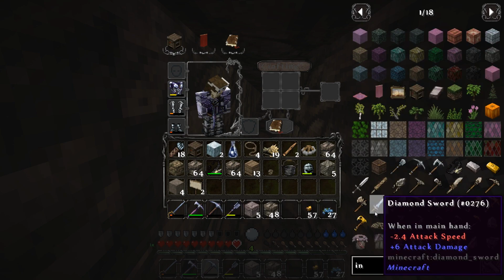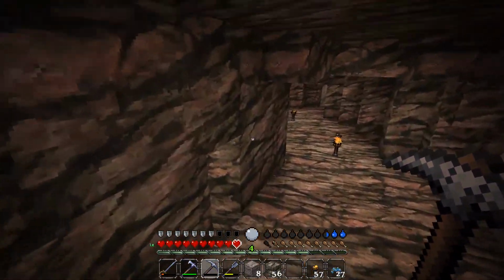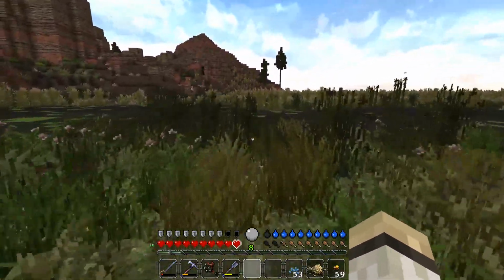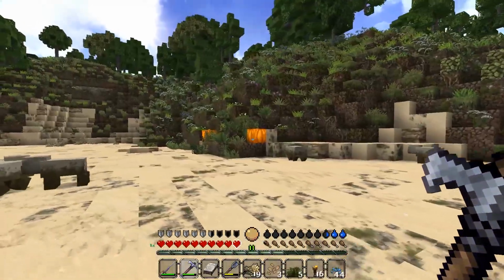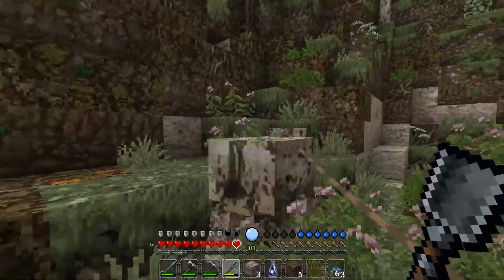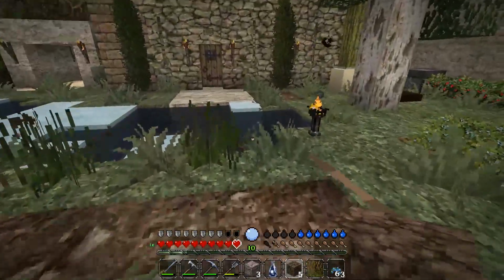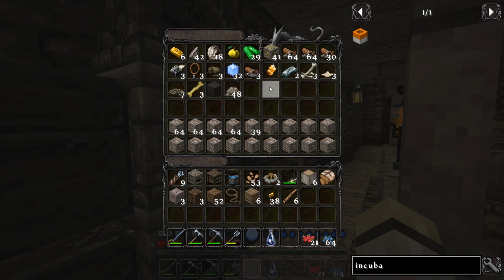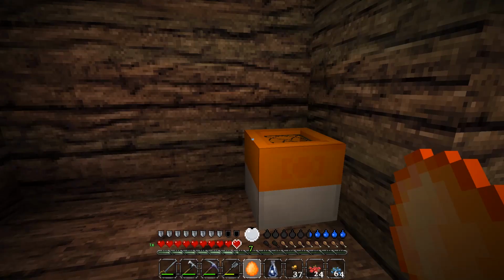BotC | Conquest Reforged Let's Play - 4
Sorry for the delay guys! I'm done working on my computer! ish. Got still a few more parts I'd like to install, but that'll probably be later in the month and won't affect video releases!! Working on getting cows and a massive ranch, lots of fun~

Server Mods:
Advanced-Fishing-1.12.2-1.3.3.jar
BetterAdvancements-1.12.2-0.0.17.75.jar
betternether-0.1.8.2.jar
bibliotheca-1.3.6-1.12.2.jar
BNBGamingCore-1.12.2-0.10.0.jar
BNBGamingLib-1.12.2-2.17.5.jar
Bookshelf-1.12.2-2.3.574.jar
carbonado-1.5.1-mc1.12.x.jar
chiselsandbits-14.29.jar
ConquestReforged-3.0.2-mc1.12.2.jar
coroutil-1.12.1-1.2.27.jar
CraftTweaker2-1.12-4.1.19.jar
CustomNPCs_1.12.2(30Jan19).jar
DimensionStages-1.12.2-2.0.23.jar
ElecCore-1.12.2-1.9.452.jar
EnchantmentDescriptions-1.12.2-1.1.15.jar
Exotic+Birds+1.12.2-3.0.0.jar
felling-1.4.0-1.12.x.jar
galaxite-1.1.1-mc1.12.x.jar
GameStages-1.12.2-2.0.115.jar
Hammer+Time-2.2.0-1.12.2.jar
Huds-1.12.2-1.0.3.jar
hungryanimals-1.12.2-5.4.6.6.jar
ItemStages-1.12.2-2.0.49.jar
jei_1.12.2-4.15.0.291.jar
JustAFewFish-1.7_for_1.12.jar
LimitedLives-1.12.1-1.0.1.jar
LLOverlayReloaded-1.1.6-mc1.12.2.jar
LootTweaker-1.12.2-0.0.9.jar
nashorn.jar
OptiFine_1.12.2_HD_U_E3.jar
ProgressiveBosses-1.4.0-mc1.12.x.jar
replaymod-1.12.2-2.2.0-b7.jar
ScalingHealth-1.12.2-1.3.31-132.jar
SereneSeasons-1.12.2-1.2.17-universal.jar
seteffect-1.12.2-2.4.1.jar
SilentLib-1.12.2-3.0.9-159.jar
So+Many+Enchantments+V0.4.4.jar
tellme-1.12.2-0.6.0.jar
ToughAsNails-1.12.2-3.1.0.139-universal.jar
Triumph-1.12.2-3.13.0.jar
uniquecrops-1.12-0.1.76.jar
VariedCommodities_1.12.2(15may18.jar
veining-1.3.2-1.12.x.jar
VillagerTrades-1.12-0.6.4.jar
vulcanite-1.4.1-mc1.12.x.jar
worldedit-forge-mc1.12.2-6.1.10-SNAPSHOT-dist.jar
WorldProtector+(1.12).jar
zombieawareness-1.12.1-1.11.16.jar